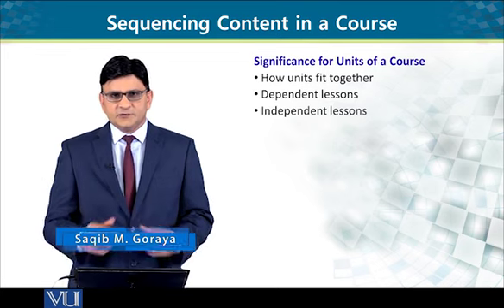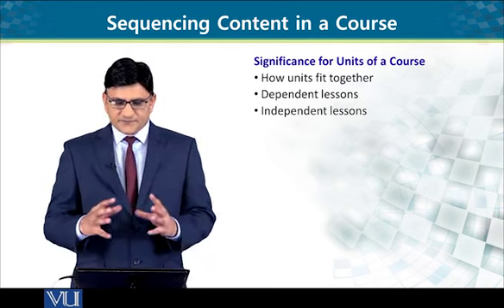ENG519_Topic088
Sequencing the Content in a Course: A Linear Approach